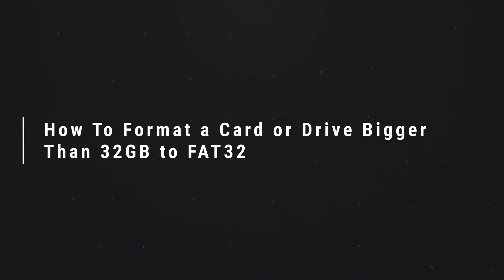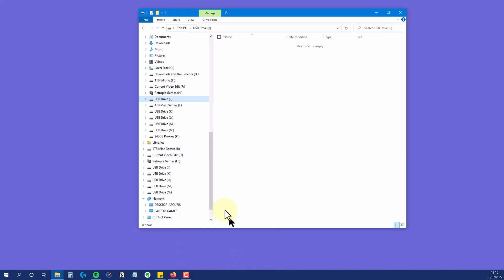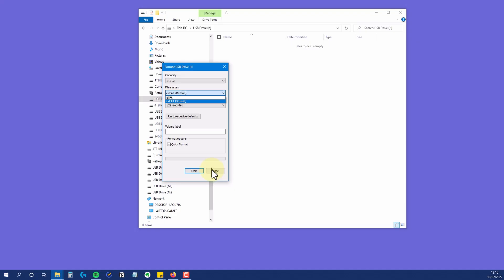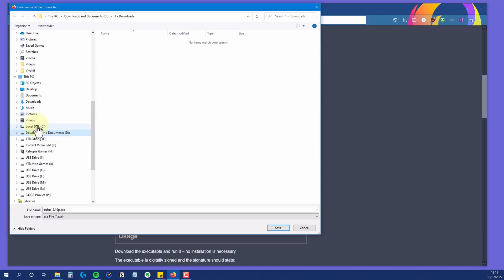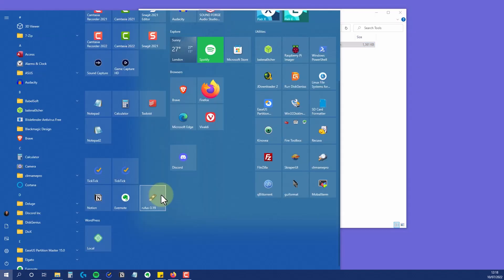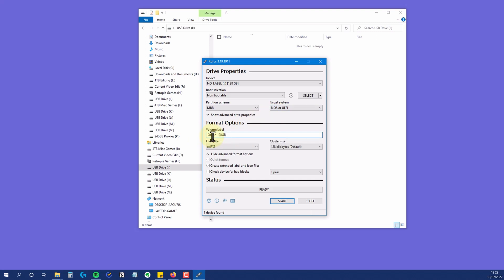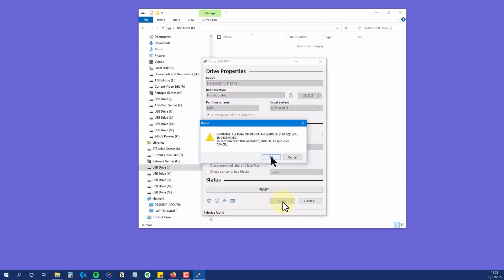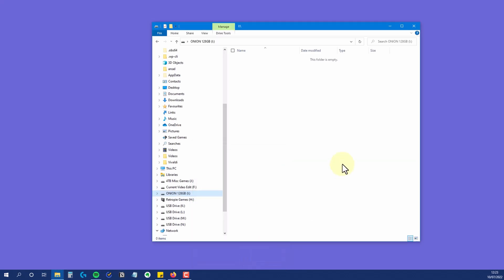How to Format to FAT32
If you have a SD card, micro SD card, USB stick, or other drive that you need to get formatted as FAT32 then this video will show you how you can do that - completely free.

This is ideal for anyone that needs a card or drive in FAT32 format for any reason, such as using in a retro games handheld console, or any other device that requires FAT32.

00:00 Introduction
00:14 An example of the problem in Windows
00:59 Rufus - A free utility
01:23 Downloading, installing, and setting up
01:52 Running and using Rufus
02:57 Checking the card after formatting

Where to find the utility mentioned in the video...